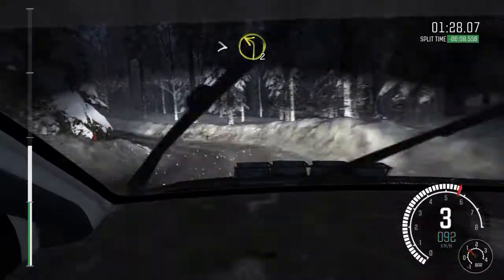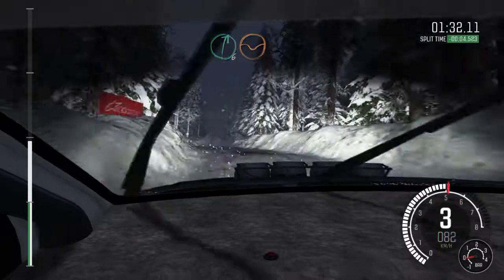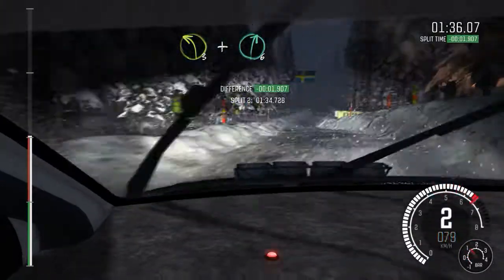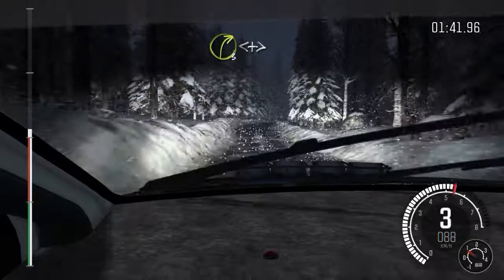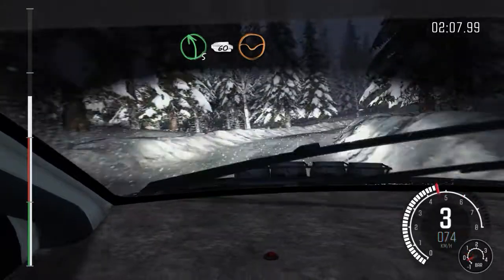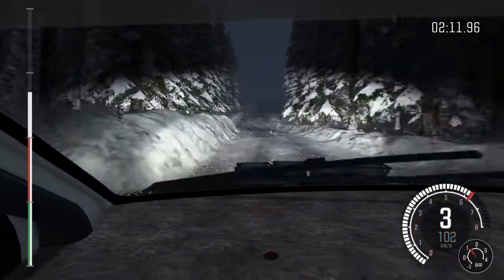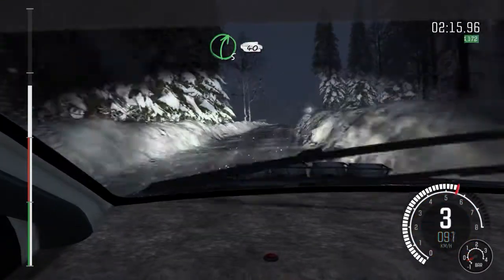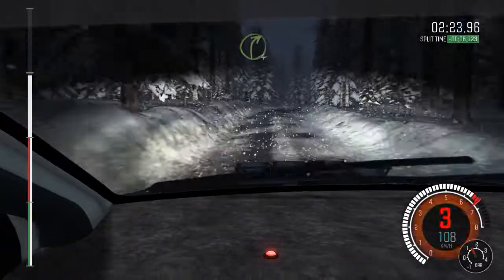Dirt Rally Gameplay - Sweden - SNOWING & NIGHT/VW Polo R WRC HD 720 p 60 Fps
Controller: Logitech G27
Manual Gear

ALL HELPS OFF!!
Car : Volkswagen Polo R WRC
Camera: On Board

Driver: Gabor Stolmar